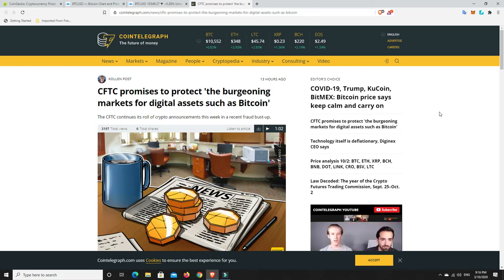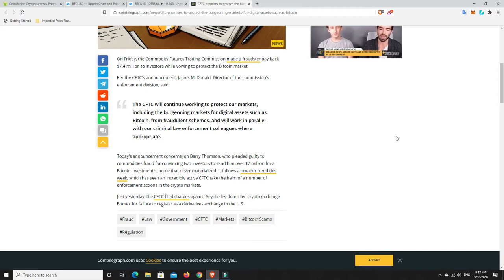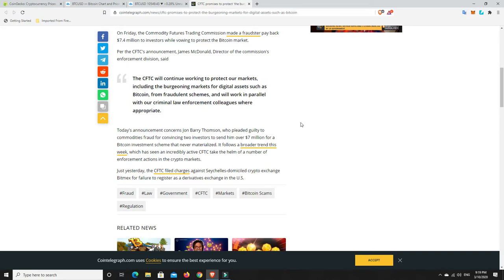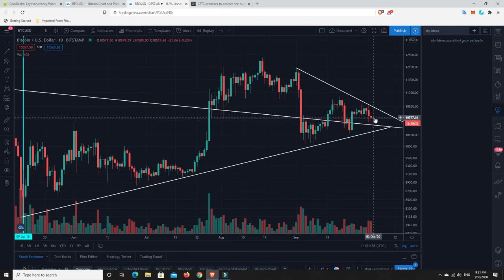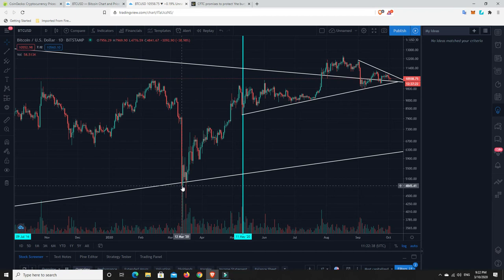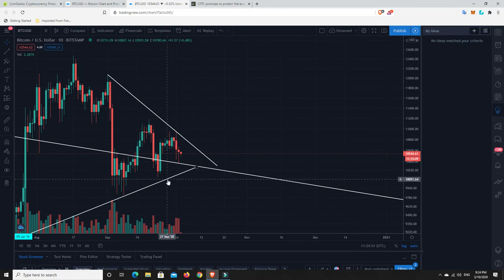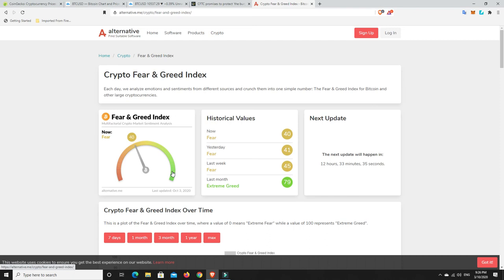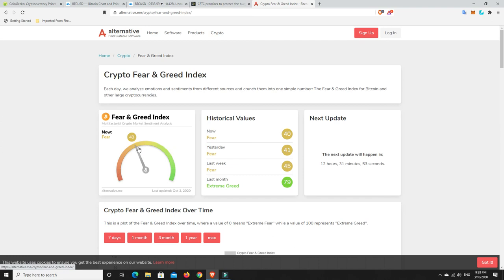Is the CFTC going to save Bitcoin?